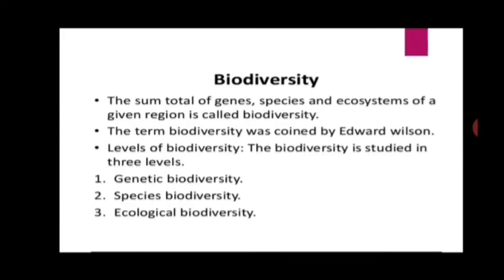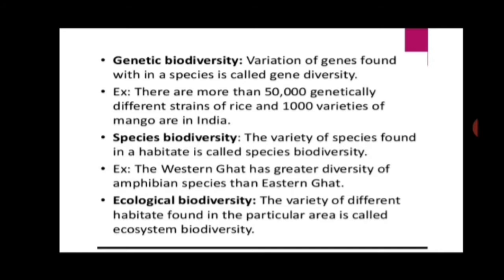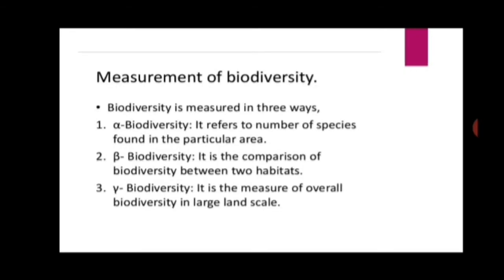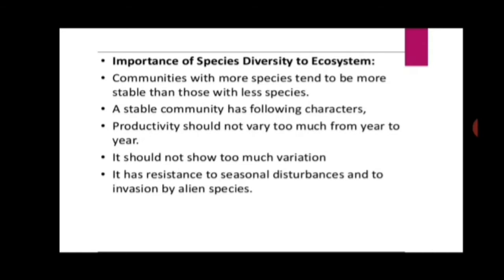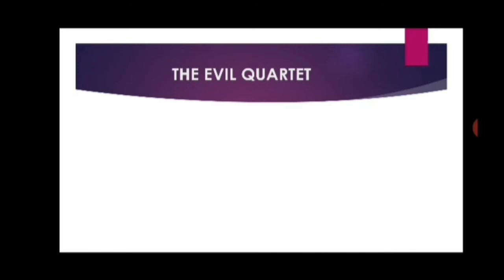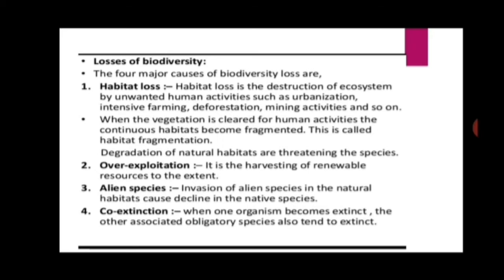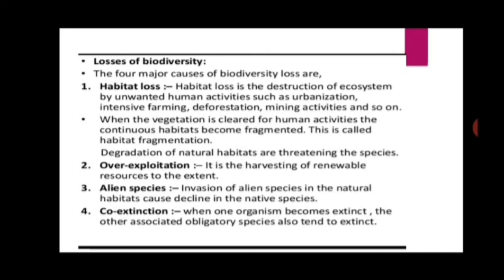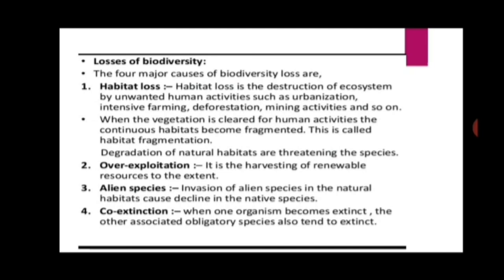Class 12th- Biology-21-04-2020- Ch-15 Biodiversity and conservation